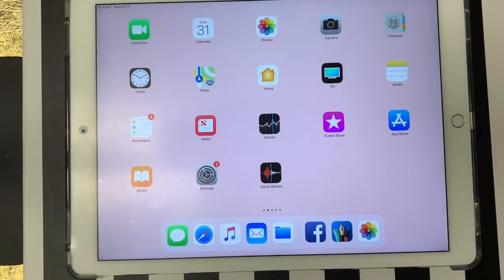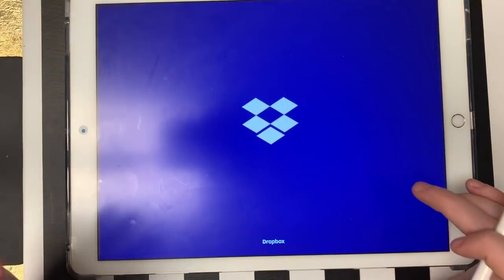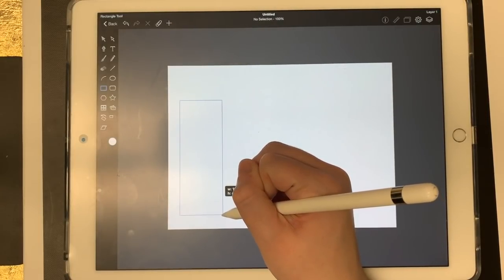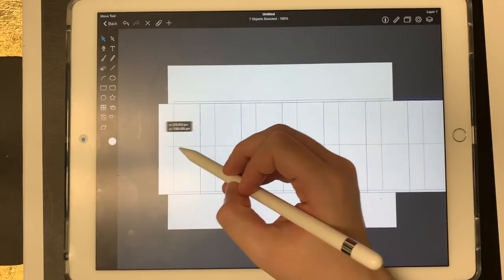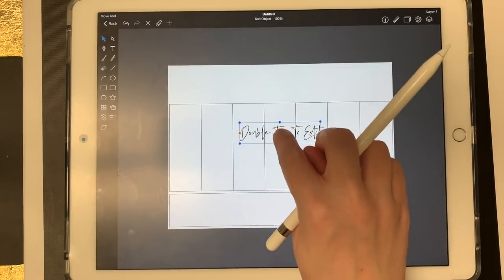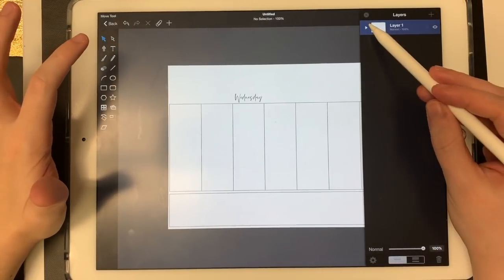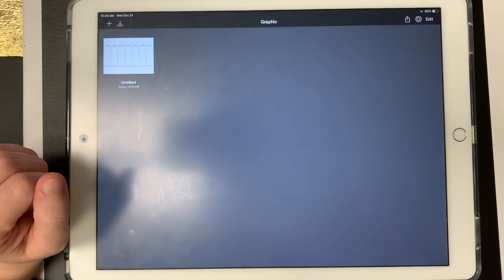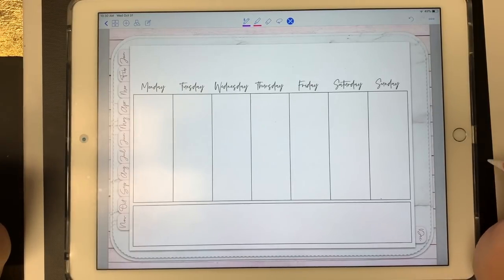Create Digital Planner Layouts in Graphic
This tutorial will teach you how you can create your very own digital planner layouts in the Graphic app on your iPad!

Timestamps:
1:07 - Duplicating a Blank Page for Layout in GoodNotes
1:16 - Getting Page Dimensions for Layout
1:45 - Opening the Graphic App and Creating a New Document
2:05 - Changing Page Size in Graphic
2:47 - Creating Boxes in Graphic
5:51 - Creating Headers in Graphic
8:51 - Saving Your Layout in Graphic
10:13 - Importing Your Layout into Your Planner